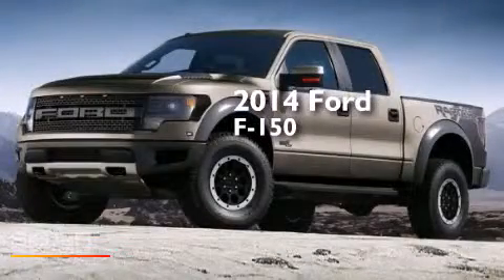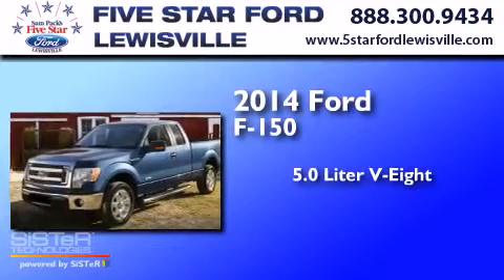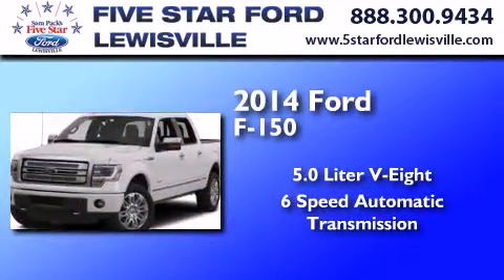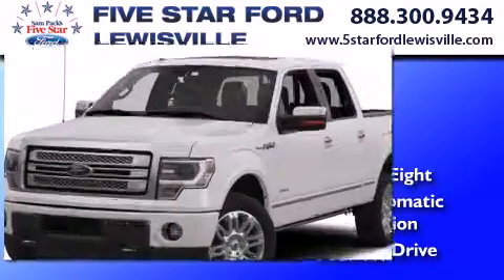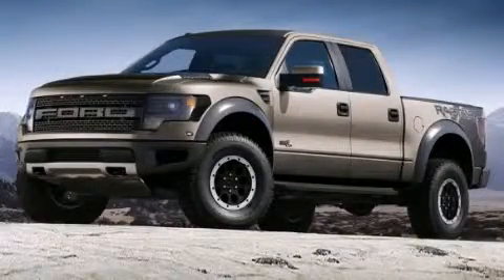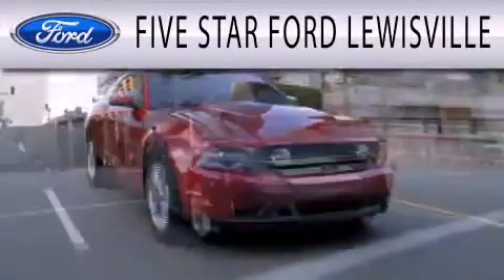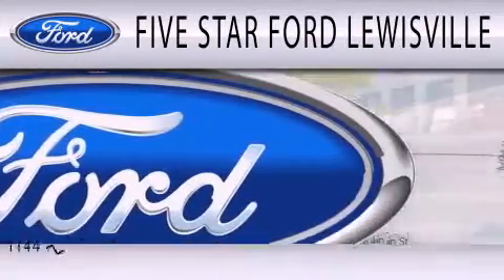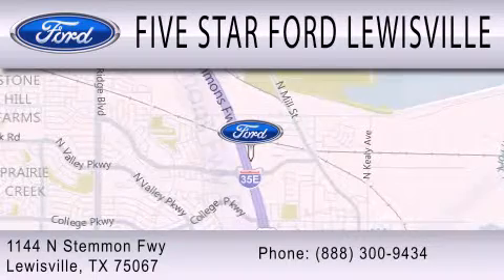Used 2014 Ford F-150 Lewisville TX 75067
We have been honored to serve the Lewisville TX area , we promise that your experience at our dealership will exceed your expectations ! Year : 2014 Make : Ford Model : F-150 Engine : Regular Unleaded V-8 5.0 L/302 Trans . : Automatic Exterior : White Miles : 5 Interior : Gray Cloth Stock : EFB32199 Five Star Ford Lewisville 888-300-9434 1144 N Stemmons Freeway Lewisville , TX 75067